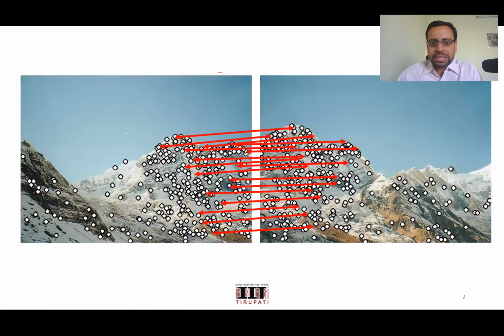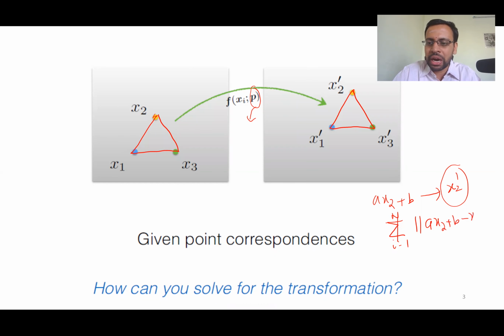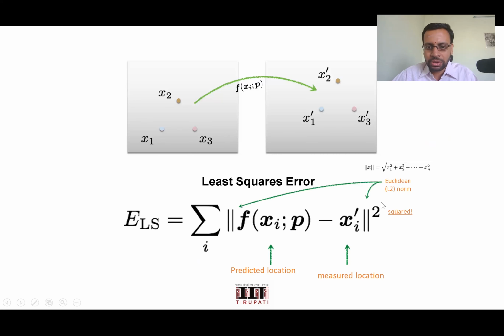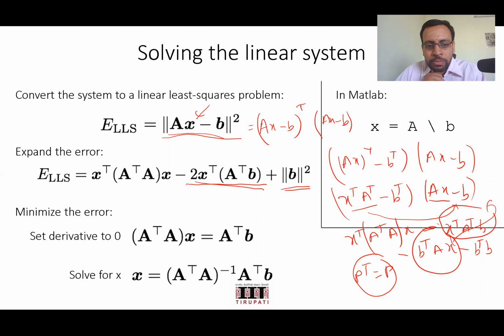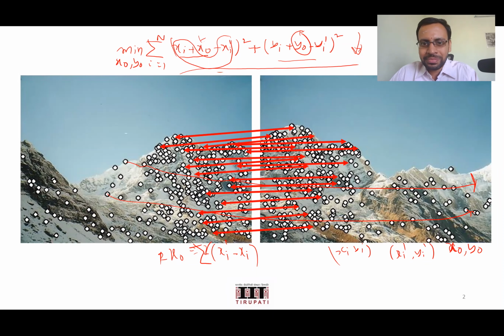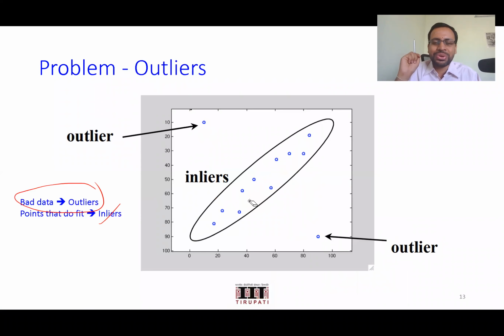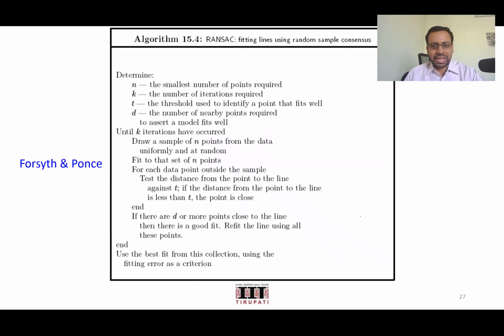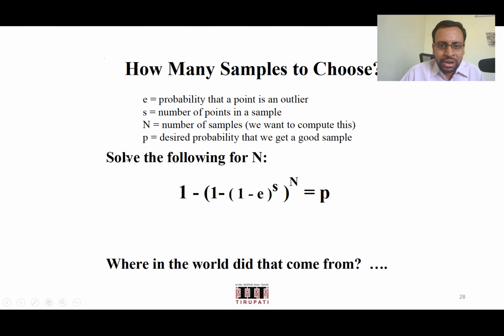L26 - Parameters estimation (Part-1 of 2)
This video presents an introduction to parameters estimation. It first presents a formulation of the parameter estimation problem as a linear least-squares problem. It then discusses the advantages and disadvantages of posing this problem as a linear least-squares problem. Finally, this video concludes by introducing RANdom SAmple Consensus (RANSAC).